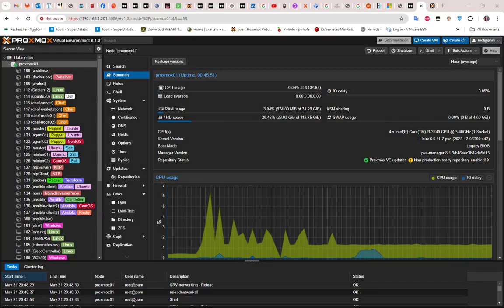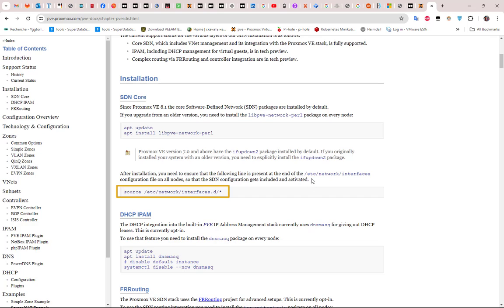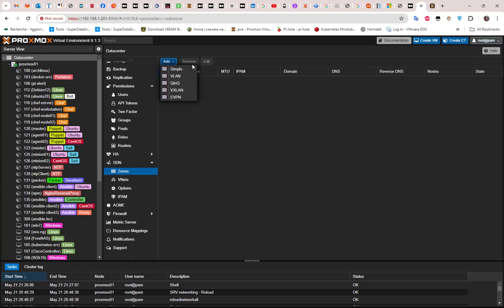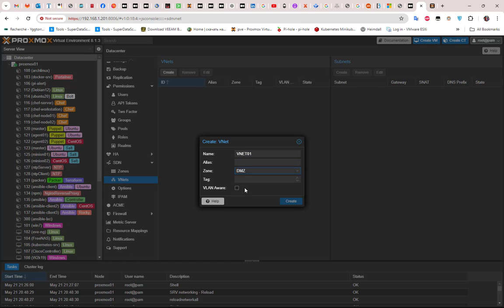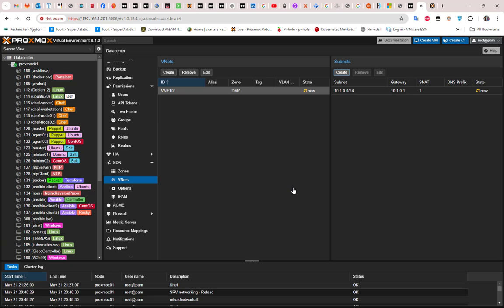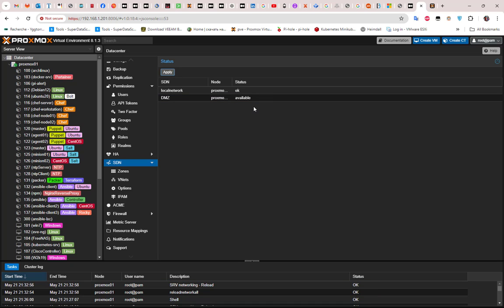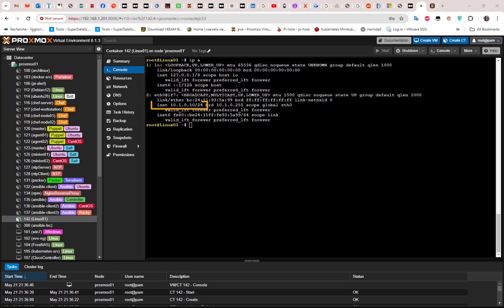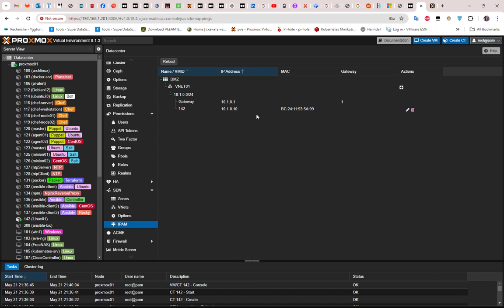How to Configure SDN Software Defined Network on Proxmox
SDN is a powerful tool that allows you to create various networks within Proxmox without the need for traditional methods involving PCIe cards or Ethernet cards. Instead, you can establish and manage networks directly within Proxmox through software.

Setting Up Proxmox SDN
the steps to configure Software Defined Network on Proxmox are:
- Create a Simple SDN Zone
- Create a VNet
- Create a Subnet and DHCP range
- Apply the SDN configuration

The new Proxmox SDN features in Proxmox 8.1 and above are a great new feature that allows you to create new networks quickly and easily in software.

Proxmox SDN is easy to configure and you can create a simple new network as shown in the walkthrough to start playing around with the new feature in your home lab.